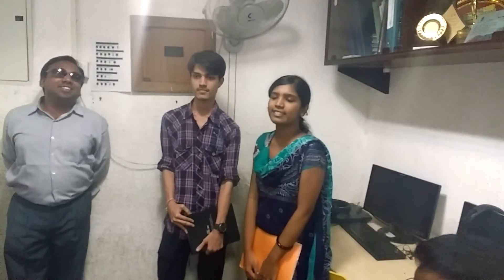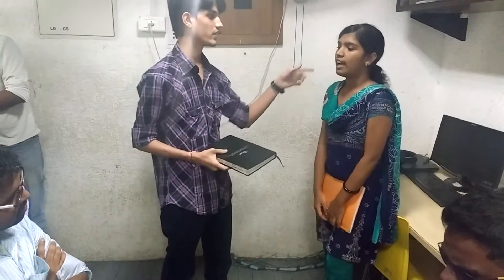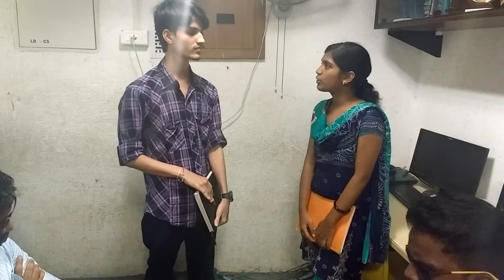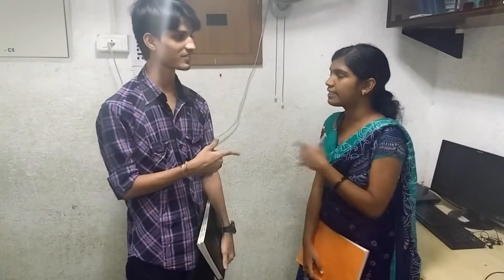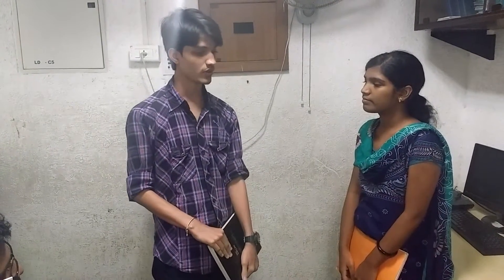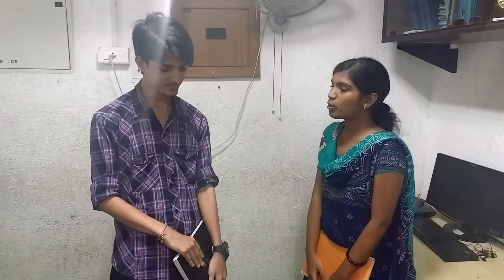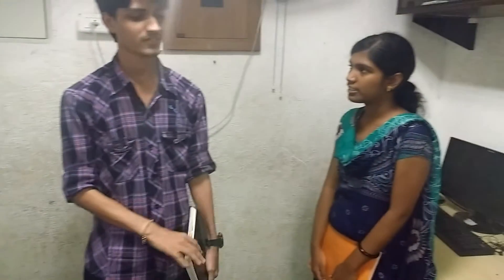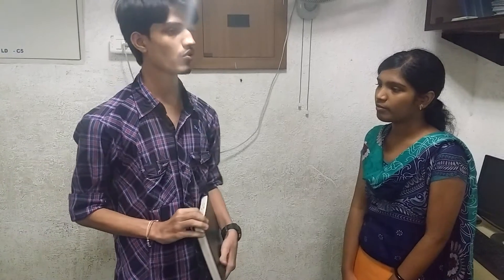CCCT Trainees skit regarding Business Communication